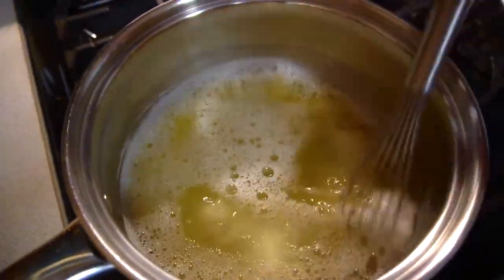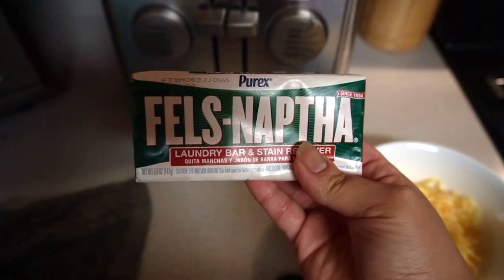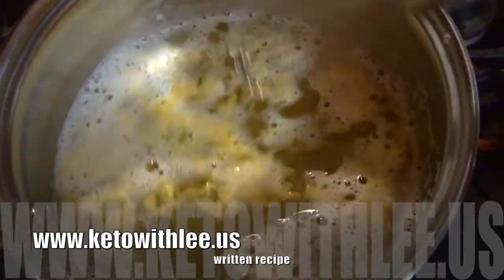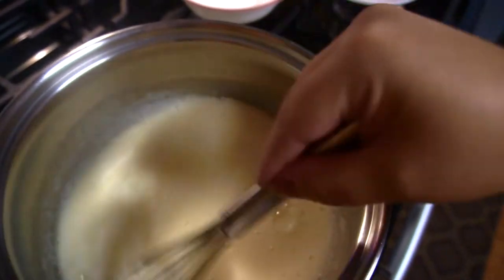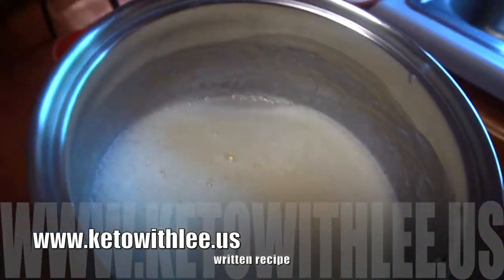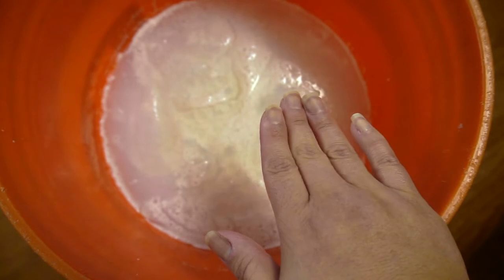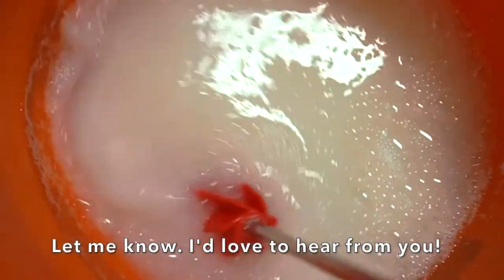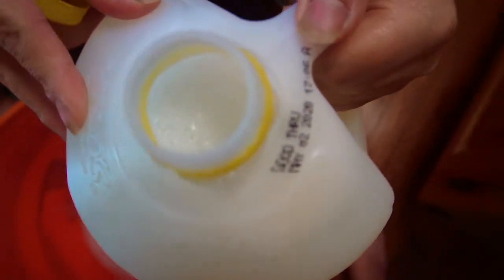DIY Liquid Laundry Detergent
Written recipe:
Ingredients:
-3 Cups – Water, for boiling
-3 Gallons – Water, in a bucket – set aside
-1/3 – of a Fels-Naptha Soap Bar (cut the bar into 3 even pieces)
-1/2 Cup – Washing Soda
-1/2 Cup – Borax
-A mixing tool – Either a concrete mixer attached to a drill or an emulsifier
-Add your favorite essential oil — add it when this completely cools (optional)

Instructions:
1. In a deep pot, bring 3 cups of water to a boil over high heat.
2. While waiting for the water to boil, cut your Fels-Naptha Soap bar into 3 even pieces and finely shred 1 piece. You can use a food processor, grate it by knife or use a grater. ***1 piece makes over 3. 3 gallons of liquid laundry detergent***
4. Once the water is boiling, add the soap a little at a time and reduce the heat to a medium-low until melted. Stir frequently to avoid clumping.
 5. Once the soap is melted, reduce heat to low and add washing soda, SLOWLY!!
6. Stir gently until completely dissolved.
7. Once dissolved add the Borax SLOWLY!!
8. Stir gently until completely dissolved.
 9. While this is dissolving, go ahead and set up your bucket with 3 gallons of water.
10. Once completely dissolved, slowly pour the mixture into the bucket and stir to combine.
 11. Cover with a towel and allow to sit, undisturbed overnight. (24 hours).
 12. After 24 hours, if you are going to add your favorite essential oils, this is where you would do that.
13. Now using the tool of choice, blend the soap using an up and down motion. This is to try and make sure it is all being blended as evenly as possible. Do this SLOWLY to avoid a huge mess. Blend until smooth.
14. Pour into your containers. ENJOY!
 USE: Fill your soap dispenser as you normally would with store bought detergent.

Washing Soda
My Favorite Essential Oils for Laundry Detergent
2 Pack = Fels-Naptha Bar
5 Pack = Fels-Naptha Bar
Laundry Soap Kit Make a little over 36 gallons of laundry detergent!! (4 bars Fels-Naptha, Washing Soda & Borax)
Concrete Mixer
Liquid Castile Soap
Cucumber Melon Essential Oil.